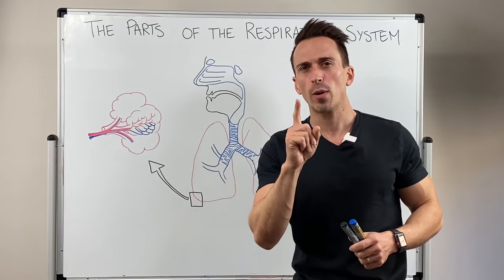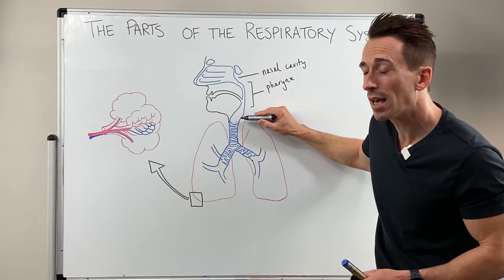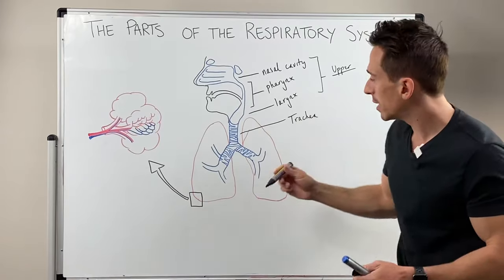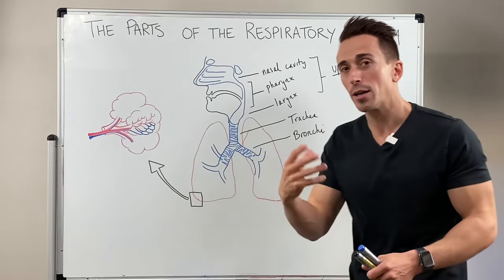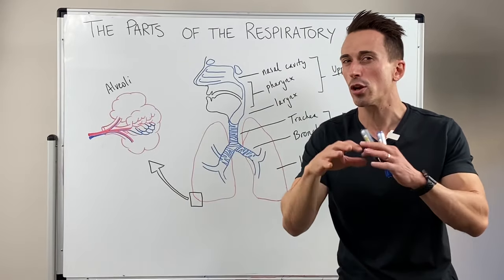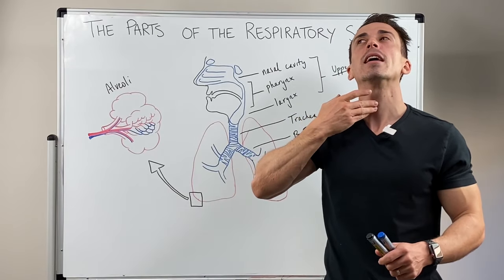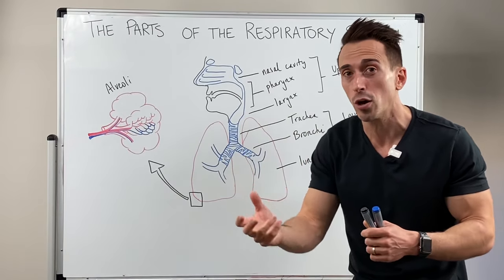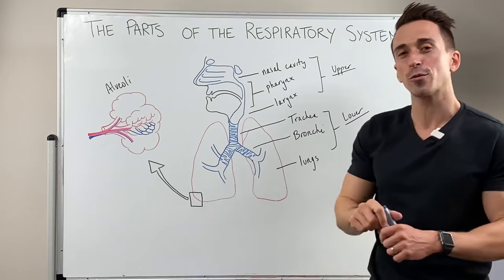Parts of the Respiratory System - Overview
In this video, Dr Mike outlines the various parts of the respiratory tract. This includes the functional anatomy of the upper and lower respiratory tract.